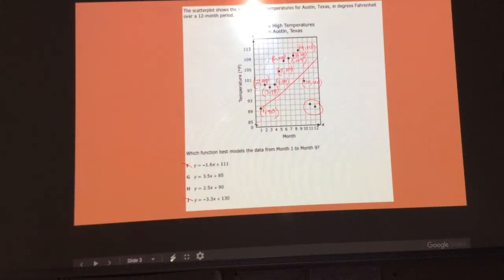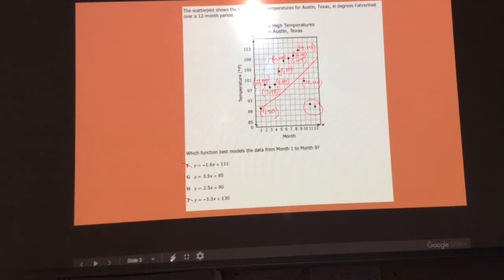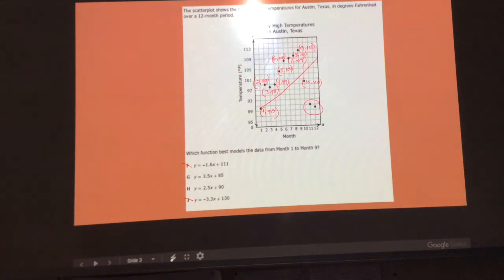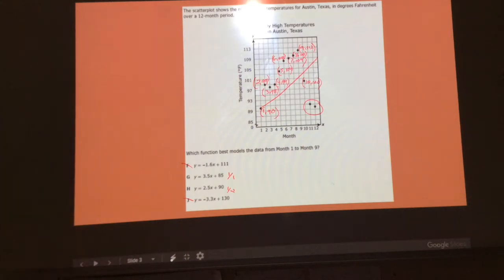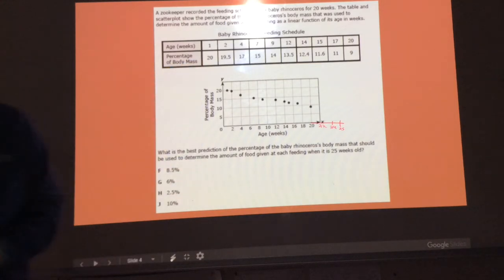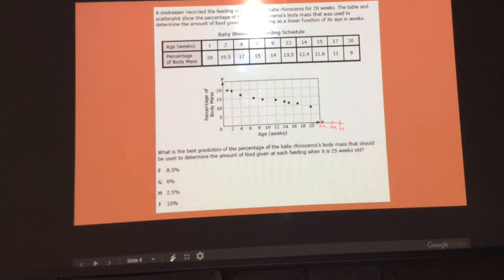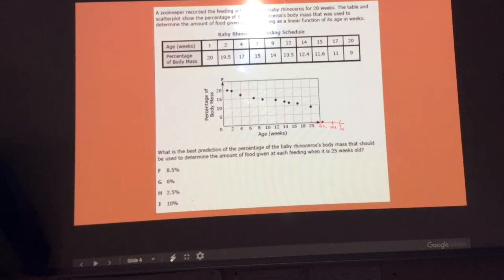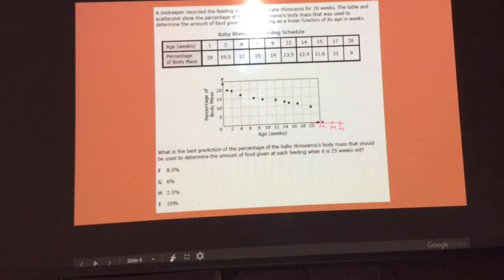Linear Predictions 2